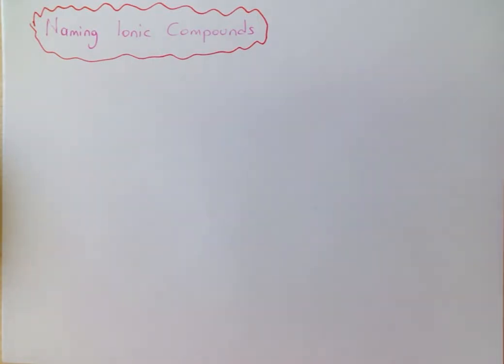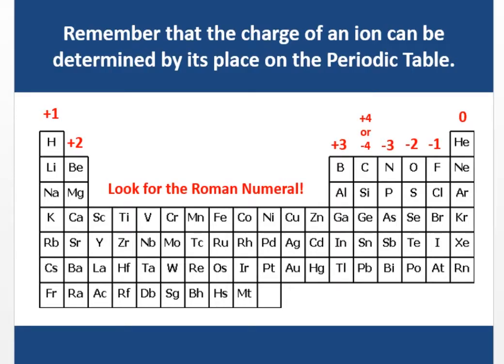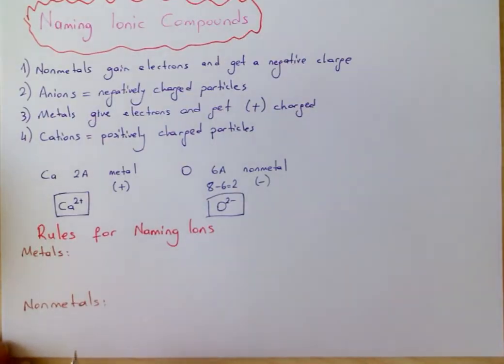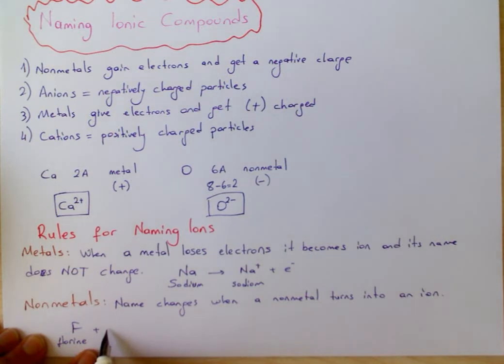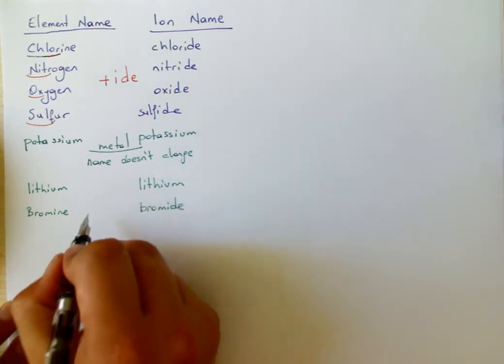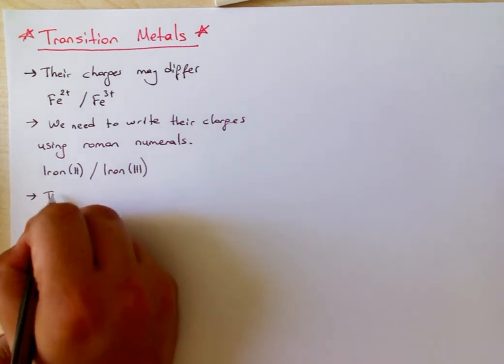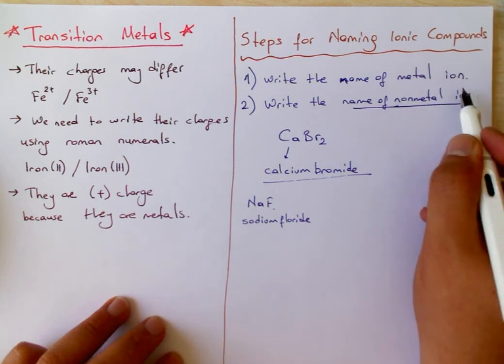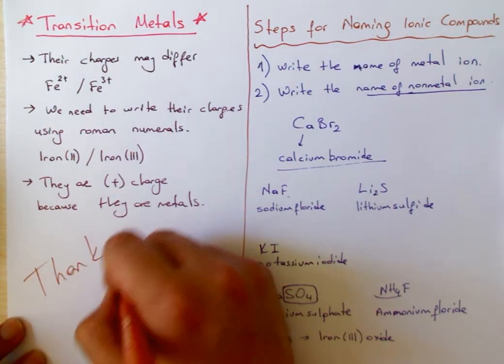Naming Ionic Compounds #1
How to name Ionic compounds